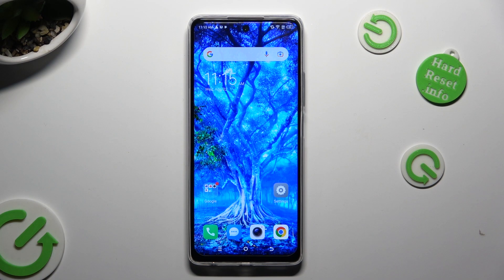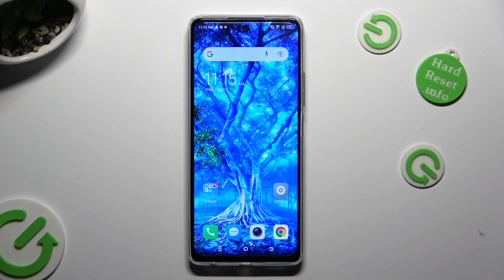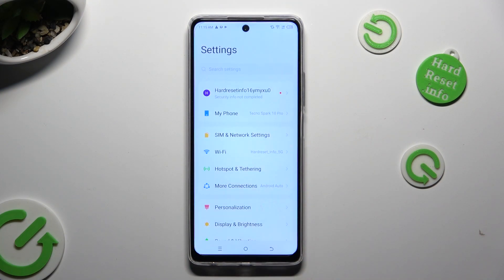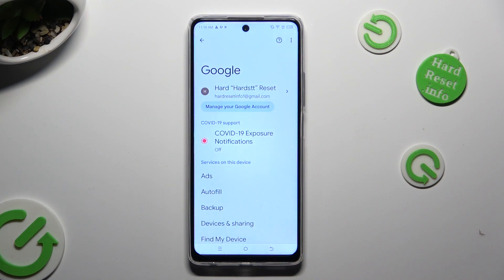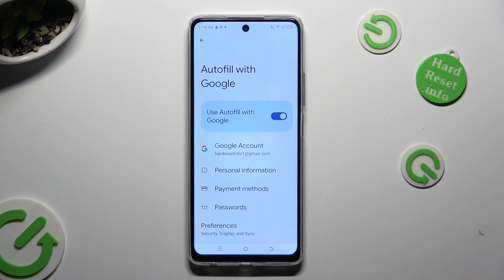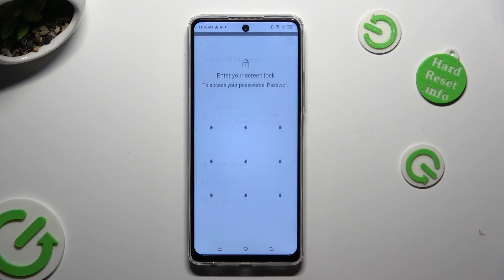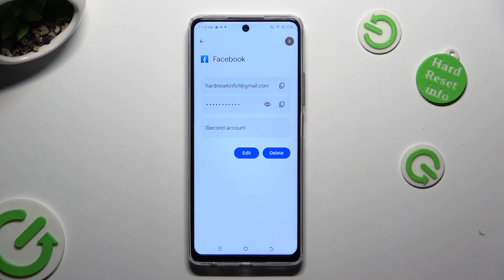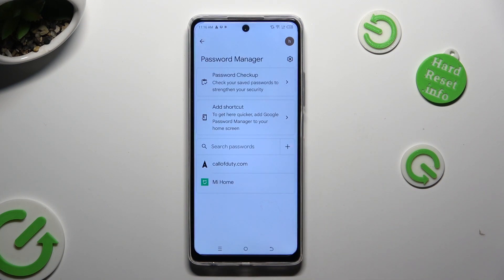How to Remove Password from Google Autofill Manager on TECNO Spark 10 Pro?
By following the simple steps provided in this video, you'll be able to manage and remove saved passwords from the Google Autofill Manager on your TECNO Spark 10 Pro.

How to Delete Password from Google Autofill Manager on TECNO Spark 10 Pro?
How to Remove Saved Password from Google Autofill on TECNO Spark 10 Pro?
How to Eliminate Password from Autofill Manager on TECNO Spark 10 Pro?
How to Erase Passwords from Google Autofill on TECNO Spark 10 Pro?